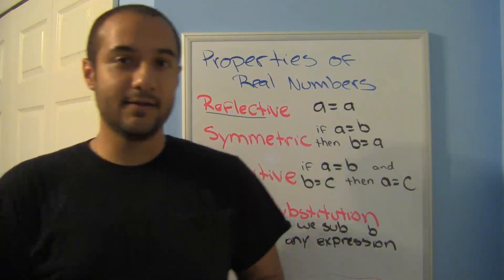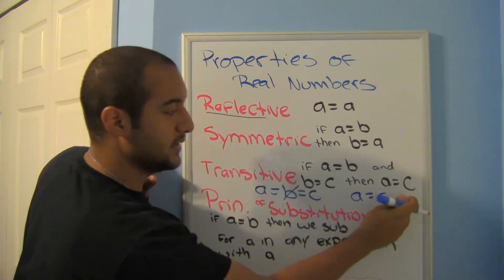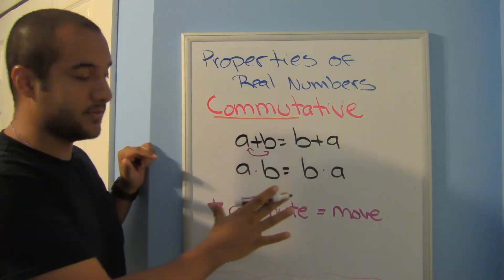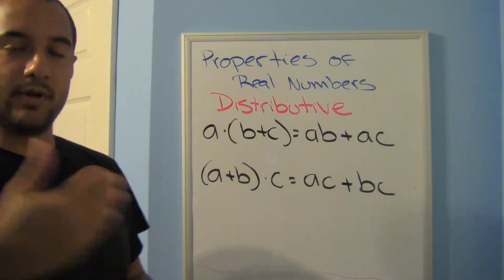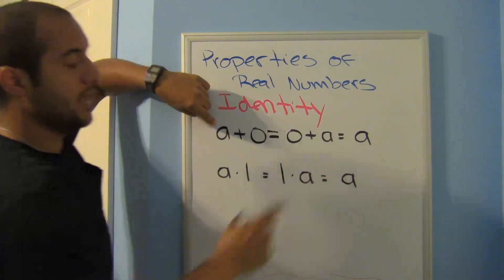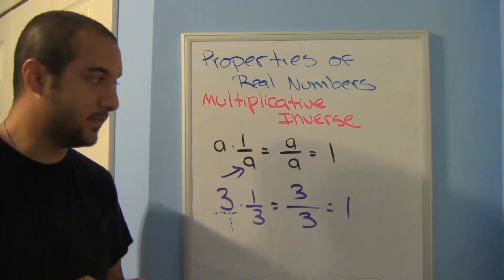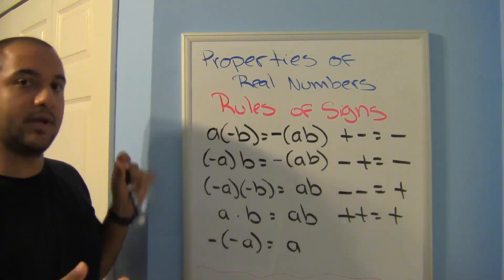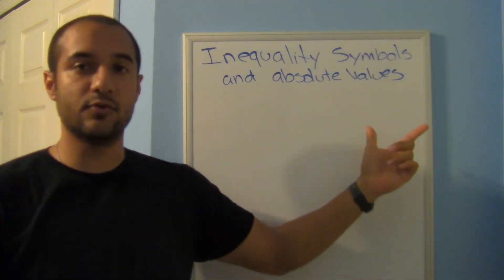Pre College Algebra Review 3: Properties of Numbers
You should know this before starting college algebra: Properties Of
Numbers